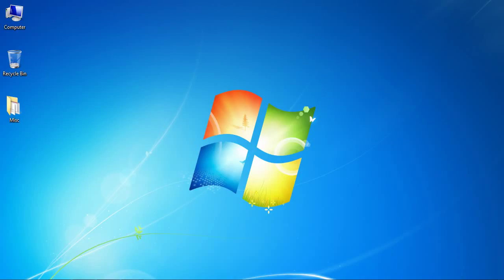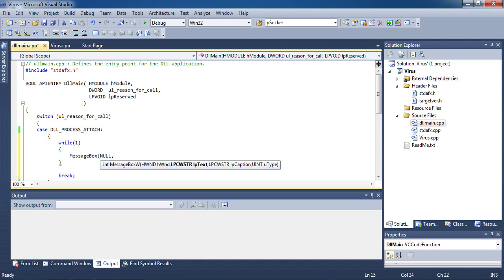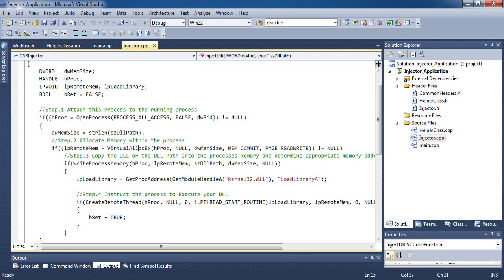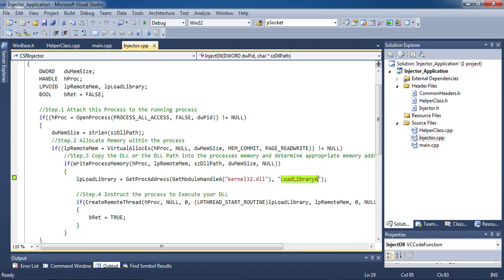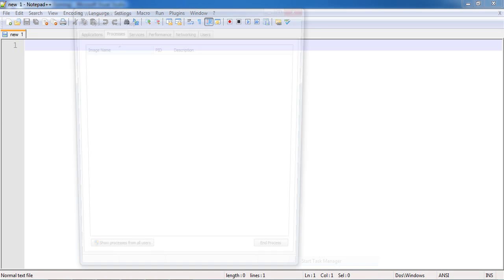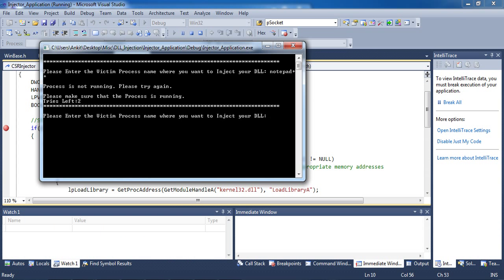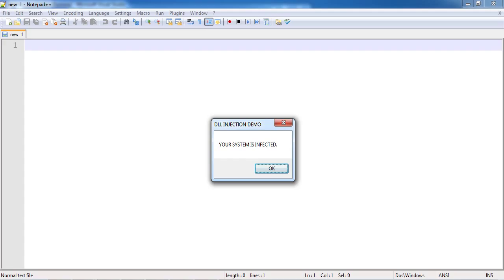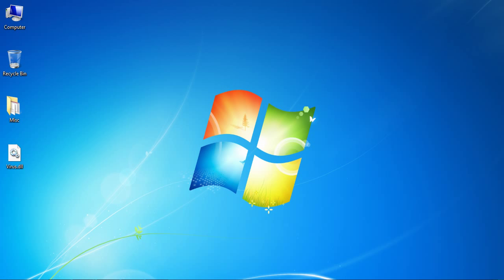DLL Injection PART 2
DLL Injection PART 2 | @ProgrammingArena

Delve into the fascinating realm of DLL injection in C++ with our in-depth tutorial! DLL injection is a powerful technique used in Windows programming to inject custom code into running processes, enabling a wide range of capabilities such as hooking system functions, intercepting API calls, and modifying program behavior at runtime. In this tutorial, we'll explore the intricacies of DLL injection, including the underlying principles, techniques, and security implications. Learn how to create a DLL injector in C++, allowing you to inject your own code into target processes and gain unprecedented control over their execution. Whether you're a security enthusiast, a game hacker, or a software developer looking to enhance your skills, this tutorial will provide you with the knowledge and tools you need to master DLL injection in C++. Join us as we unravel the mysteries of dynamic linking and empower you to wield its full potential in your projects. Let's dive in and elevate your C++ programming skills to new heights!